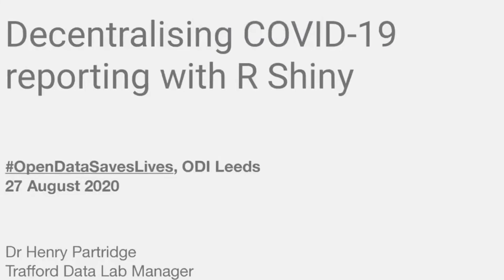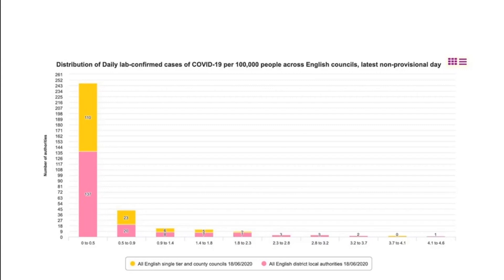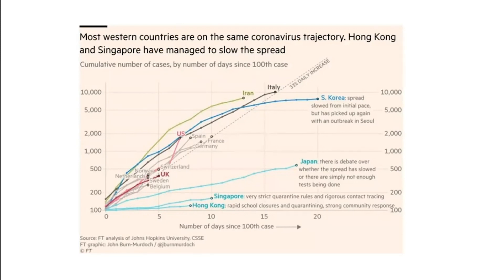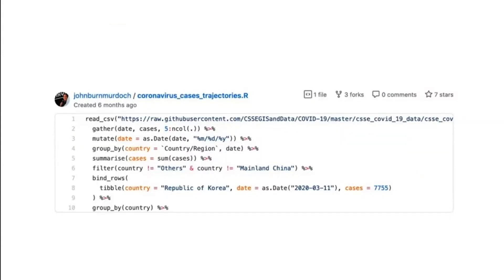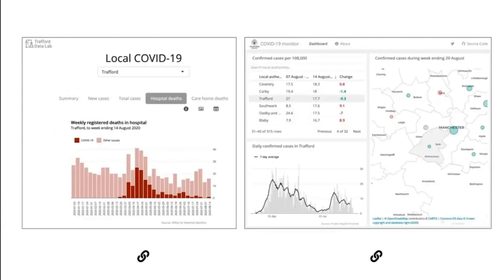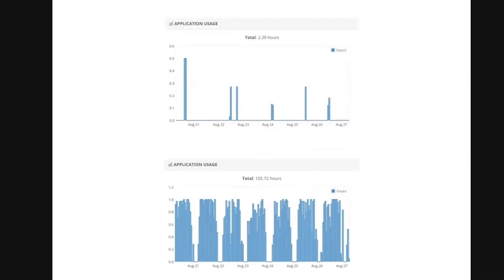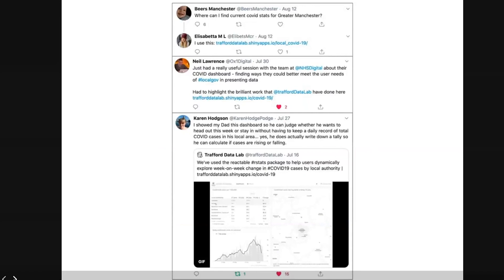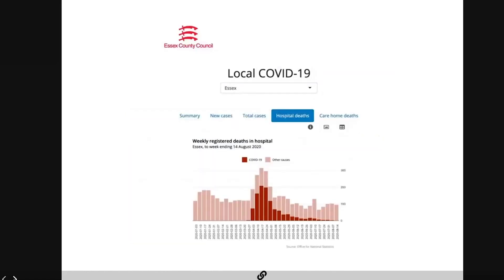OpenDataSavesLives - Dr Henry Partridge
Dr Henry Partridge - Decentralising COVID-19

Originally recorded 27th August 2020

OpenDataSavesLives is being created to drive open innovation with data. Our aim is to help reduce health inequalities by creating, for the first time, a true network of collaborators and resources in the open.